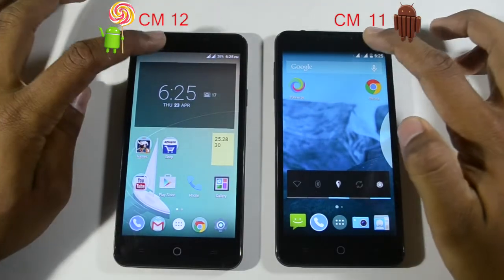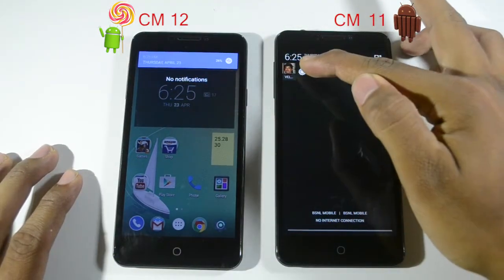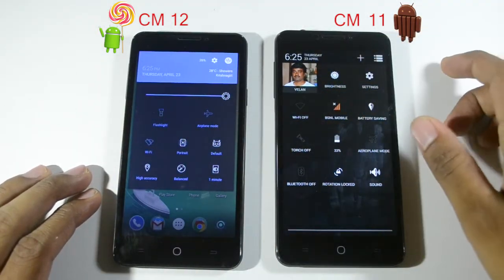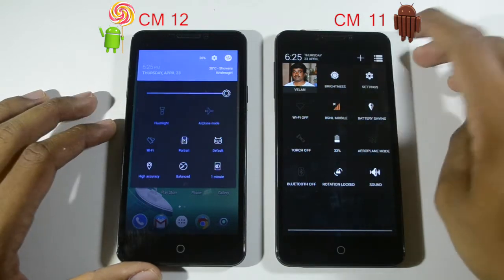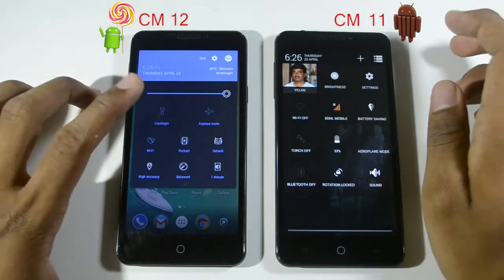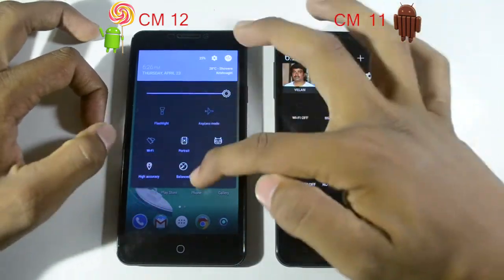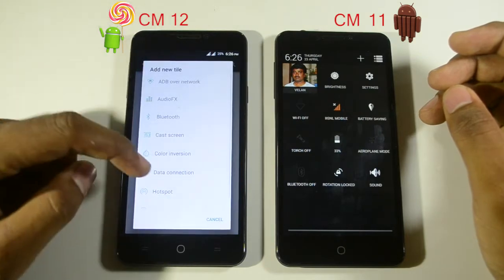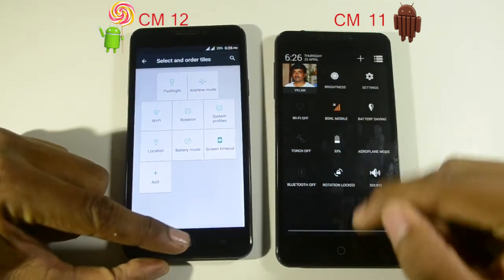Yu Yureka CM 12 VS CM 11 - Notification Comparison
Yu Yureka CM 12 VS CM 11   Indepth Settings Comparison

In this Video we Compare Notification in both Cyanogenmod 12 and Cyanogenmod 11 . More options are changed in Cyanogenmod 12 . for more details watch this video

Check all the latest video in How iS iT ,